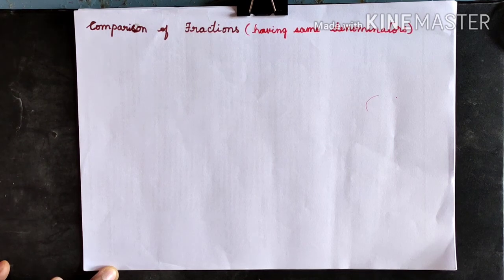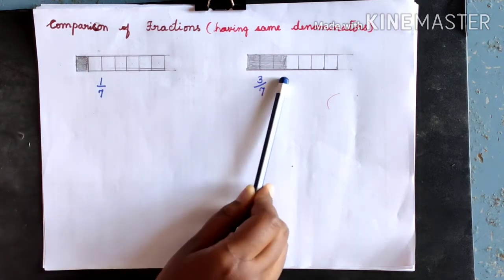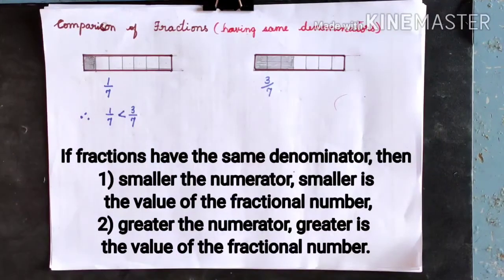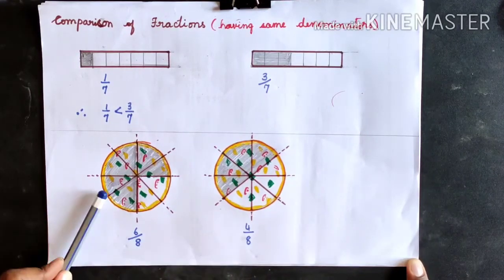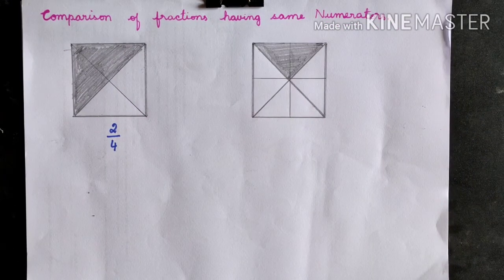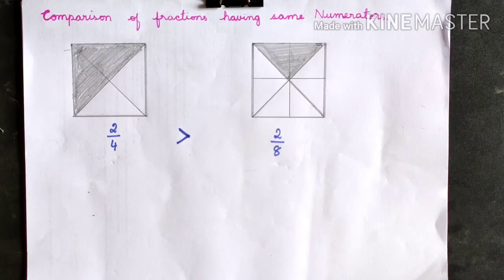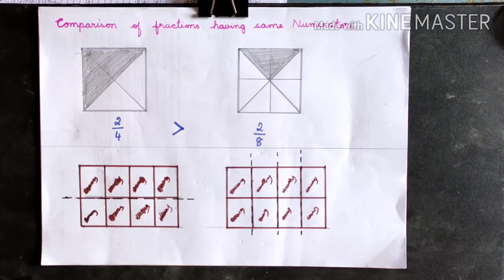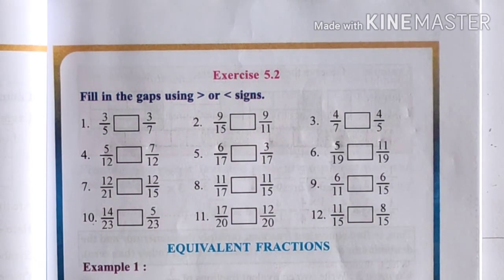Mathematics_5th standard#Comparison of fractions having same numerator and denominator#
Semester 1/ Class 5